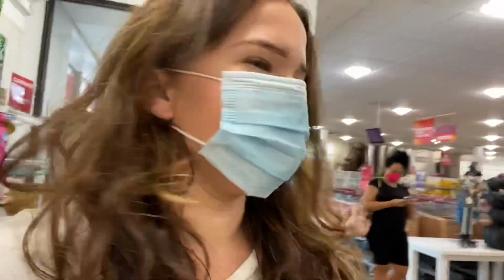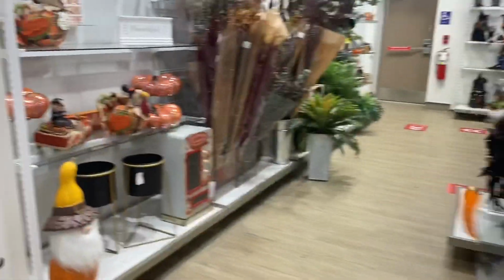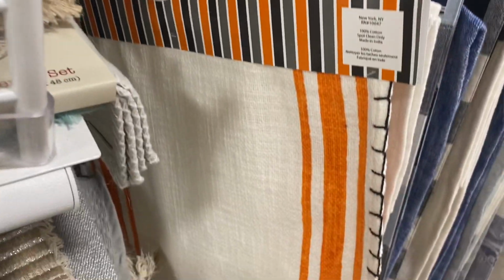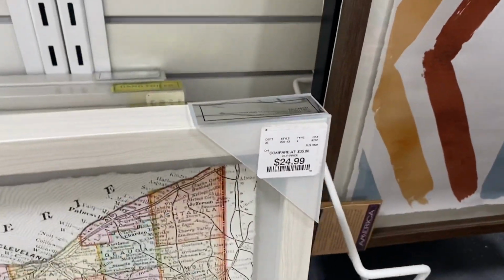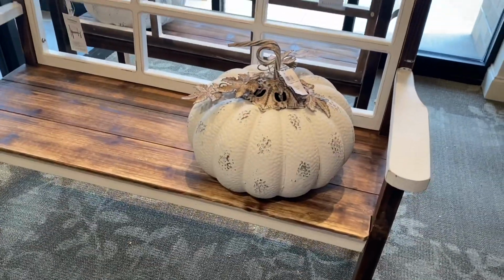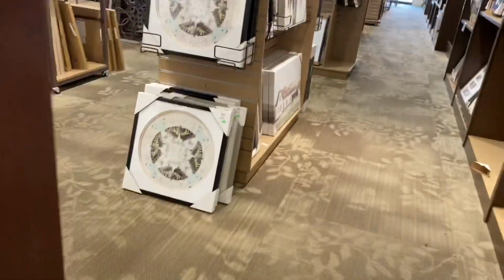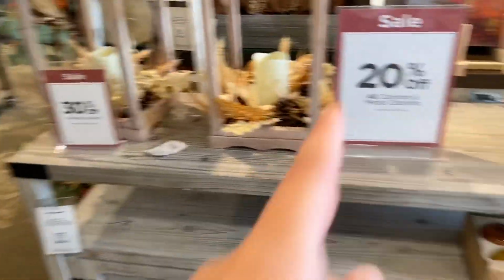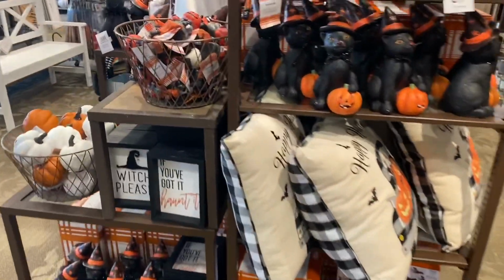FALL DECOR SHOPPING 2020! | HOMEGOODS SHOP WITH ME | KIRKLANDS SHOP WITH ME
Today’s video is FALL DECOR SHOP WITH ME! Shop with me at home goods and Kirkland’s as well!